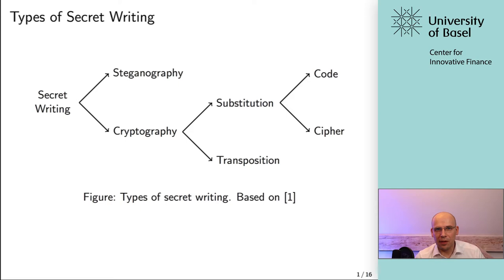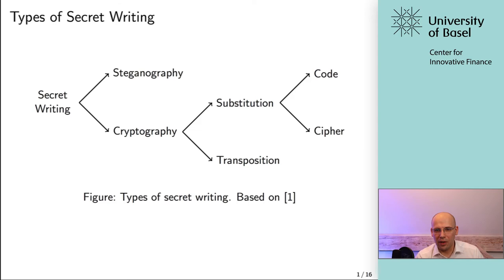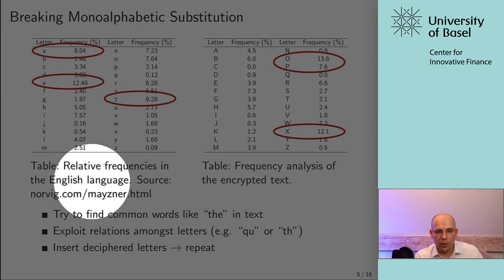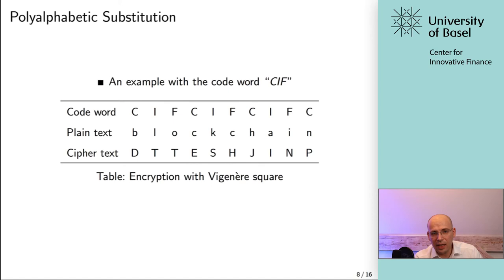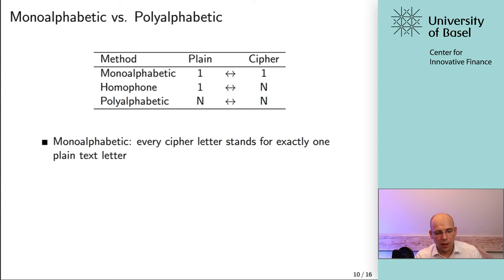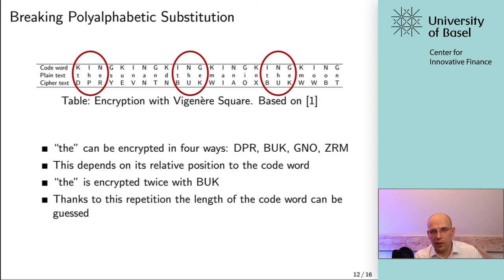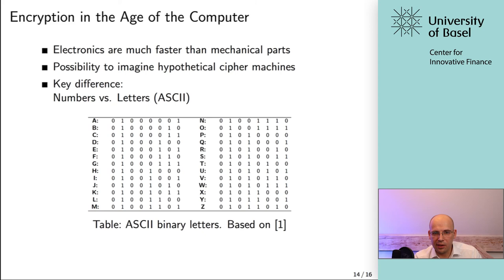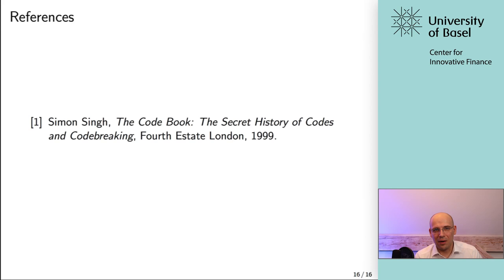Symmetric Cryptography - Bitcoin, Blockchain and Cryptoassets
* CIF alumni